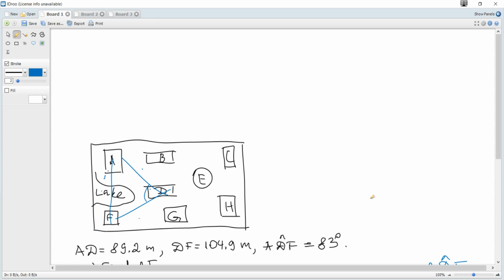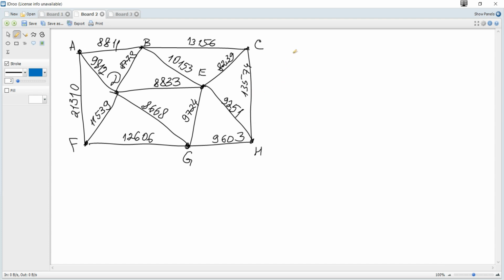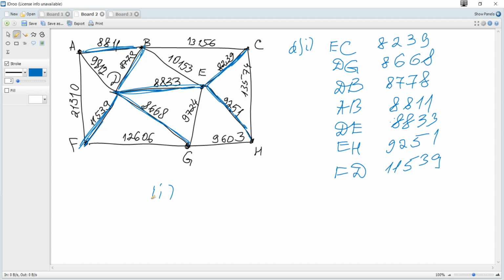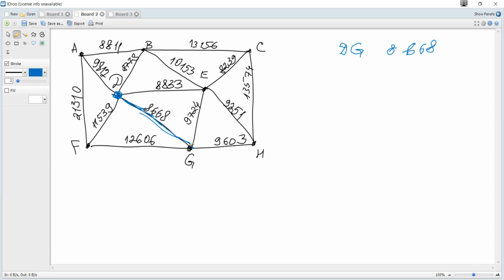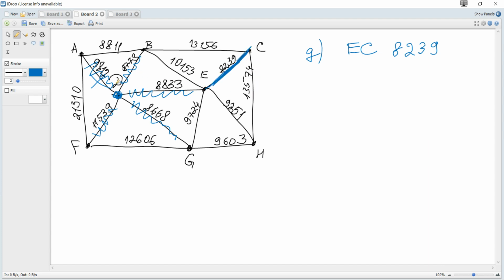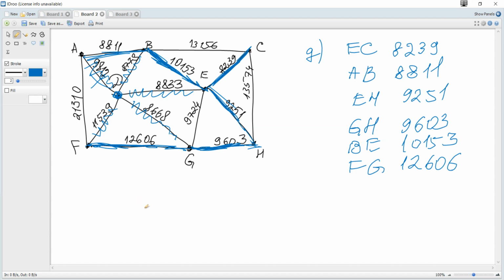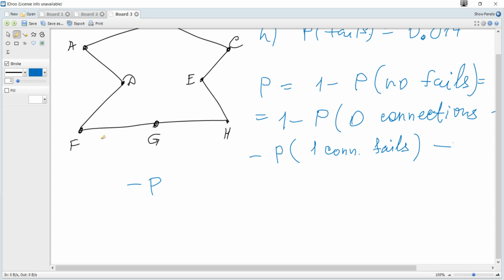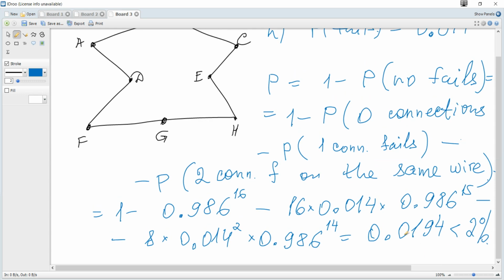IB Maths AI HL May 2022 TZ2 Paper 3 Q2. Graphs. Hamiltonian cycle. Lower, upper bounds. Kruskal's.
By using Kruskal’s algorithm, find the minimum spanning tree for S, showing
clearly the order in which edges are added.
State why a path that forms a Hamiltonian cycle does not always form an Eulerian circuit.
(f) Starting at D, use the nearest neighbour algorithm to find the upper bound for the installation cost of a computer network in the form of a Hamiltonian cycle. Although the graph is not complete, in this instance it is not necessary to form a table of least distances.
(g) By deleting D, use the deleted vertex algorithm to find the lower bound for the installation cost of the cycle.
Each individual cable is installed such that each end of the cable is connected to a building’s access point. The connection between each end of a cable and an access point has a 1.4% probability of failing after a power surge.
For the network to be successful, each building in the network must be able to communicate with every other building in the network. In other words, there must be a path that connects any two buildings in the network. Jonas would like the network to have less than a 2% probability of failing to operate after a power surge.
(h) Show that Jonas’s network satisfies the requirement of there being less than a 2% probability of the network failing after a power surge.